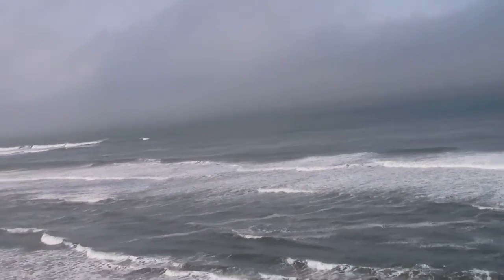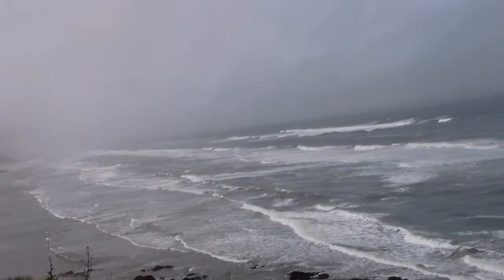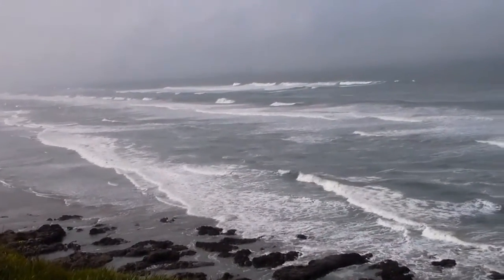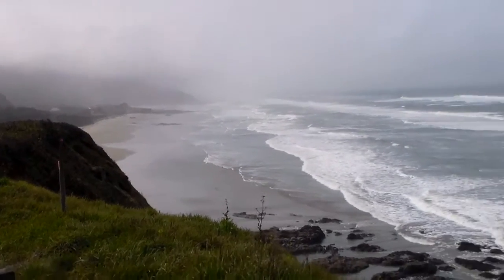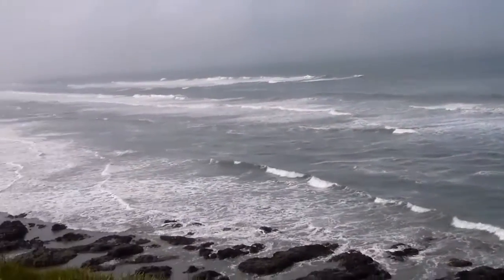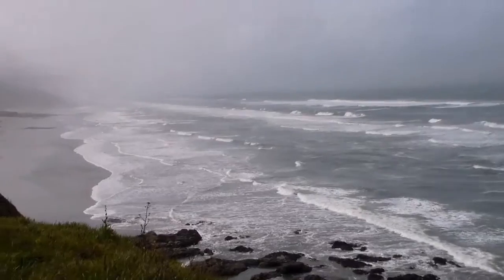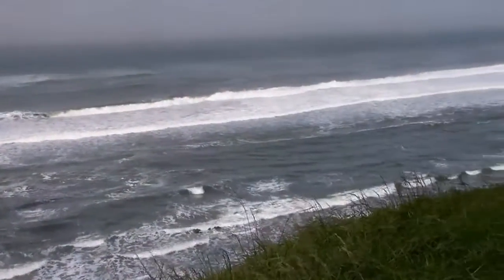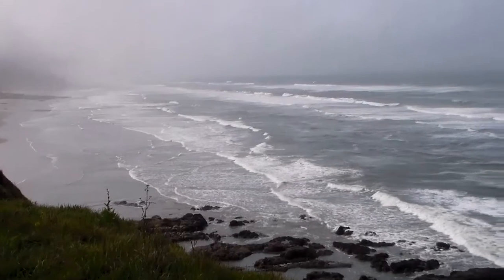Tidal Surge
The importance of the tidal surge is discussed.